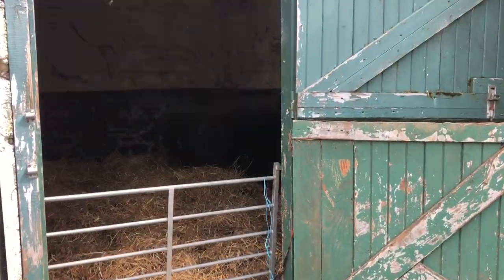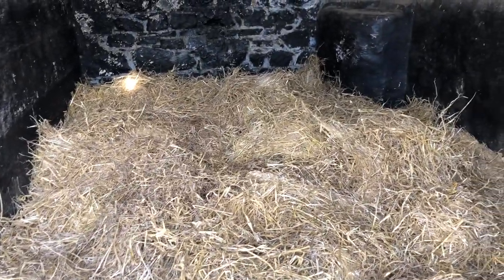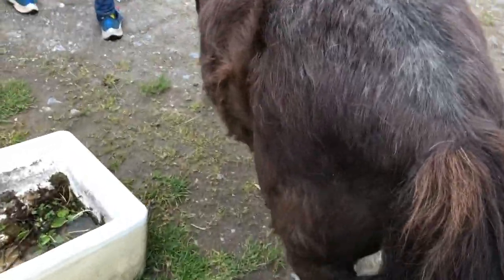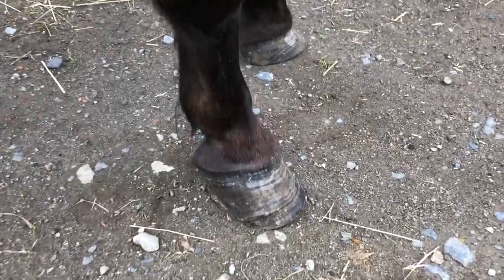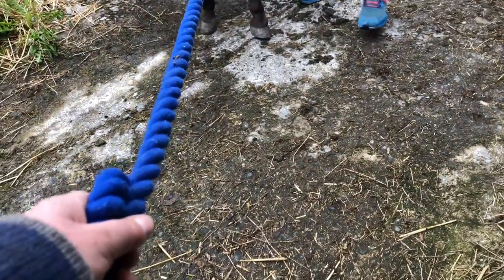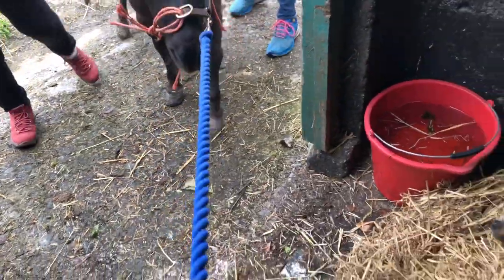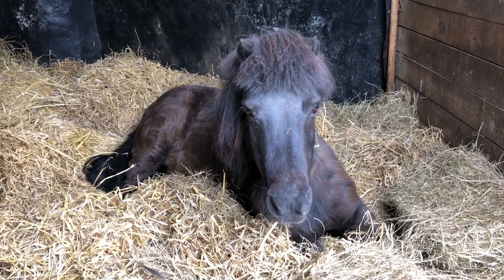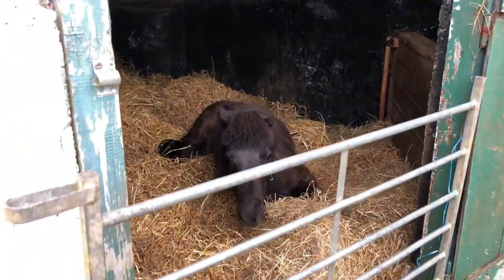Well she has arrived. Is she a Rosie or Daisy or RosieDaisy or DaisyRose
Oh bugger!
Why oh why am I so soft hearted!
I should’ve said nooo😫
Twas an old woman’s last friend.
Sadly she’s died & left her friend behind.
If I’d said no, this sweetness was off to the nacker man’s yard.
Her feet are in an appalling state poor thing and her manes been hacked We’ve set up quarantine stable for our rescue project,little pony. Quite a few of people have asked to donate towards her farrier & vet bills. Thank you